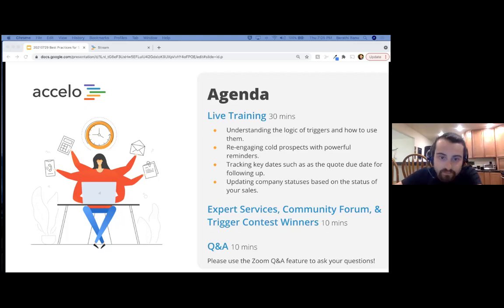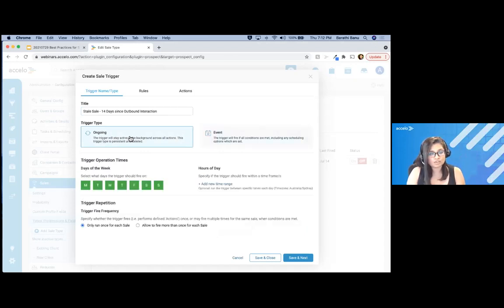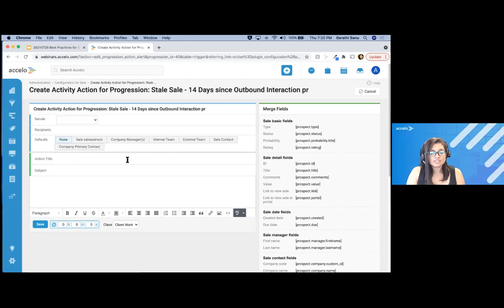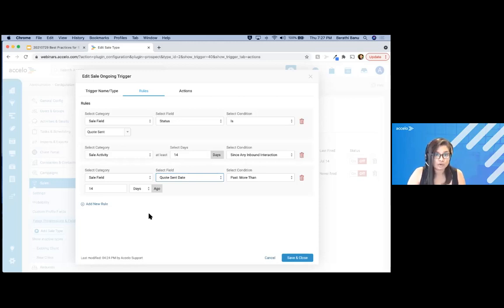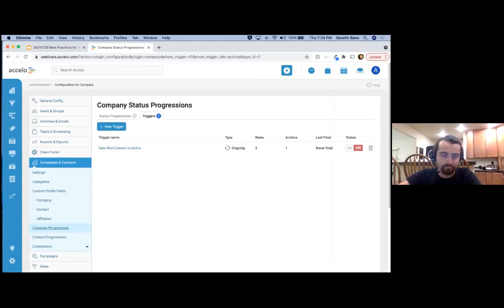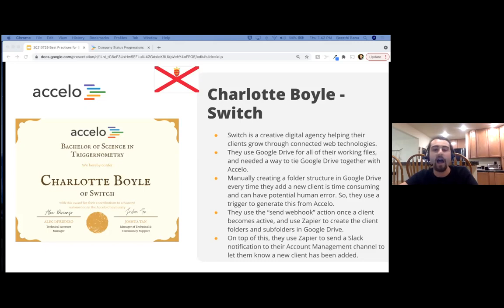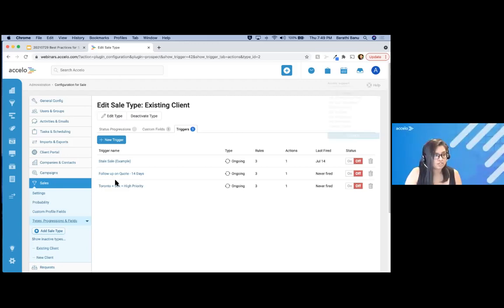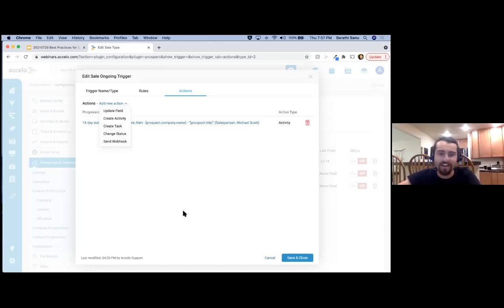Live Training Series: Best Practices for Sales Automation & Triggers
Starting off our mini-series on Automation and Triggers, we'll be exploring the powerful complexities and capabilities within Sales, with future sessions on Projects, Tickets and Retainers coming up in the future.

Triggers are Accelo's not so secret method of enabling true automation in your operations and processes; everything from automatic email sending, field updating, task creation and more. Put your sales pipeline on autopilot and take advantage of extensive automation opportunities to improve the way you work each and every day.

Join Professional Services Enablement Manager, Banu Subramaniam, and Technical Account Manager, Alec DiRienzo, as they cover:

•  When and how to use Sales Automation & Triggers
•  Re-engaging cold prospects with powerful reminders
•  Tracking key dates such as the Quote Due Date for following up
•  Updating Company Statuses based on the Status of your Sales

If you're not yet using Triggers or are looking for some fresh ideas for sales automation inside of your Accelo account, this webinar is going to provide you with everything you need to set up, customize, and automate your sales processes.